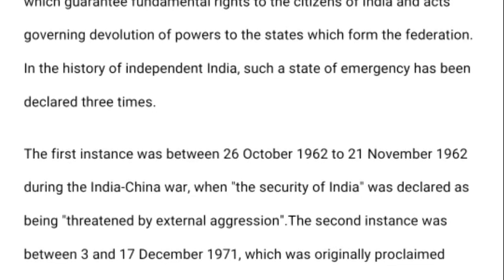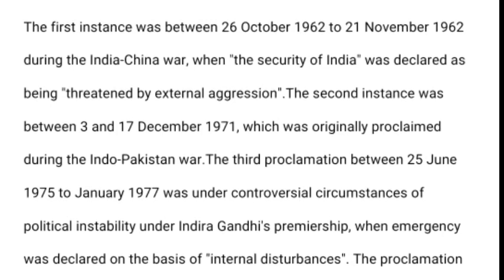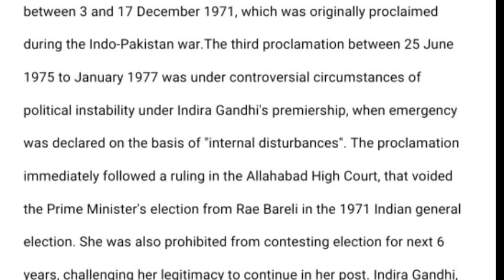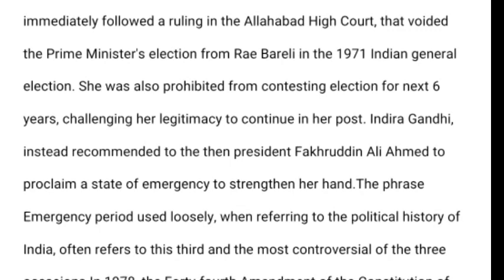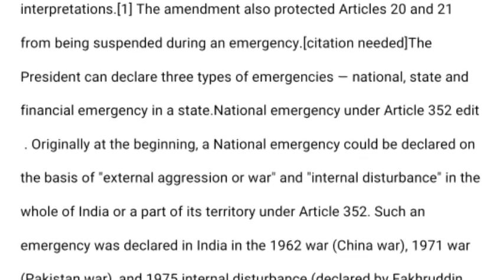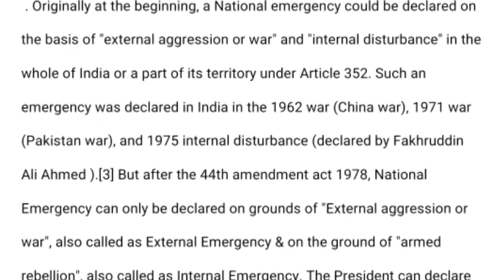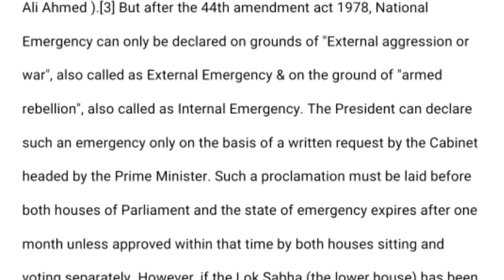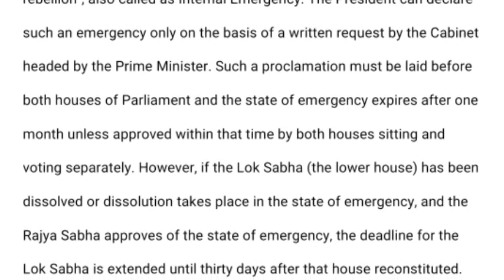General dictation on National Emergency 600 words (80 wpm) by KK Sir 🌿|| SSP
ssc stenographer syllabus 2023ssc steno grade c and d salary
ssc c&d grade stenographer ka form kaise bhare
ssc stenographer grade c & d exam 2023
ssc steno grade c & d exam 2022
ssc stenographer grade c & d exam
ssc grade c and grade d stenographer apply online
ssc steno grade c & d
ssc stenographer grade c & d exam 2023 apply online form
ssc grade c and grade d stenographer form kaise bhare
ssc stenographer grade c and d 2023 ka form kaise bhare
ssc stenographer grade c & d exam 2023 apply
ssc stenographer grade c & d exam 2023 apply online form kaise bhare
ssc stenographer grade c & d exam 2023 apply online
ssc stenographer grade c & d exam 2023 syllabus
ssc stenographer grade c & d exam 2023 kya hota hai
ssc stenographer grade c & d exam 2023 syllabus in hindi
ssc stenographer grade c and d exam preparation 2023
name of post ssc stenographer grade c & d exam 2023 apply online form
post ssc stenographer grade c & d exam 2023
ssc stenographer grade c and d exam pattern
ssc stenographer grade c and d exam date 2022
ssc stenographer grade c and d kya hota hai syllabus